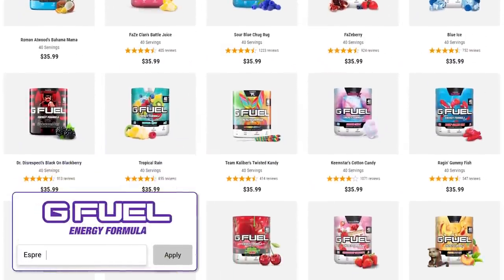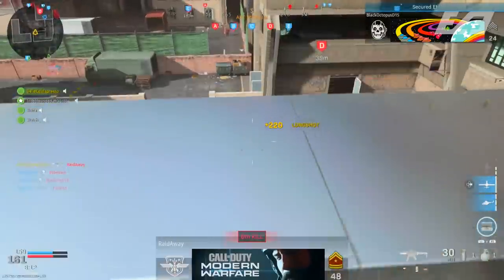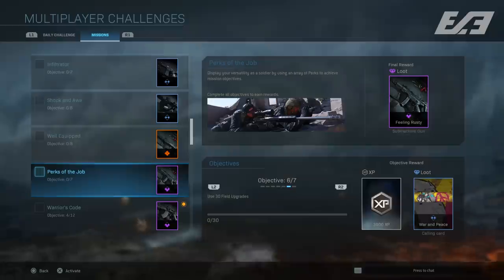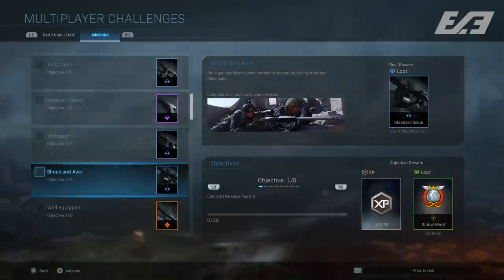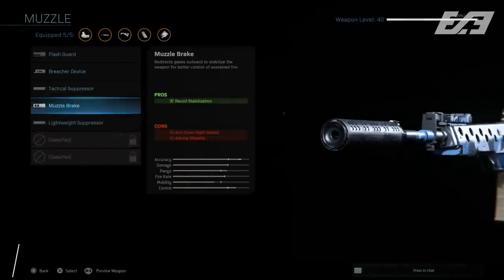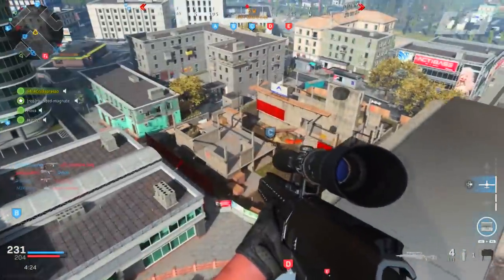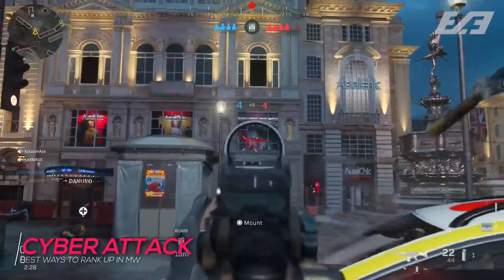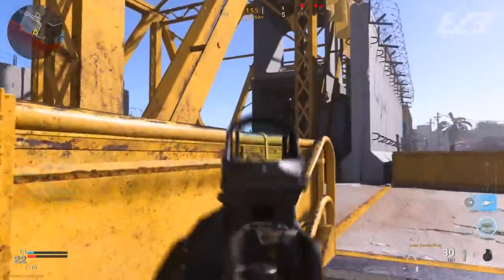Modern Warfare: Ultimate Guide to Ranking Up Fast